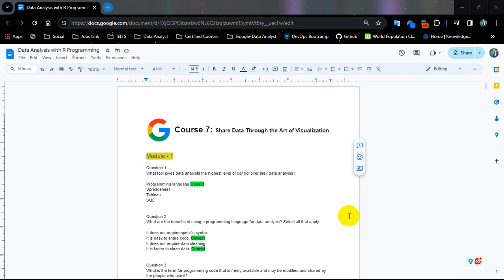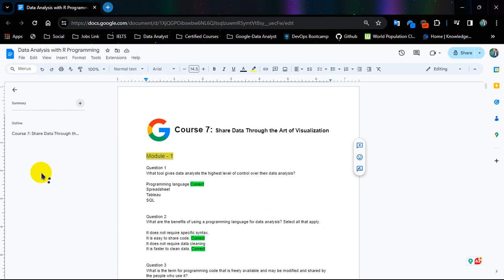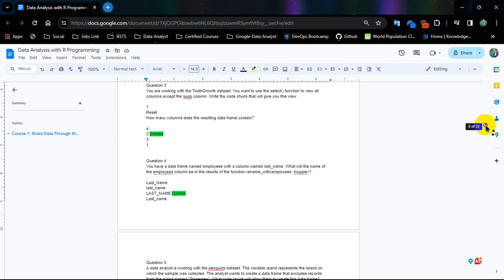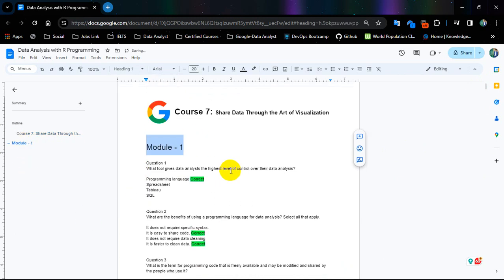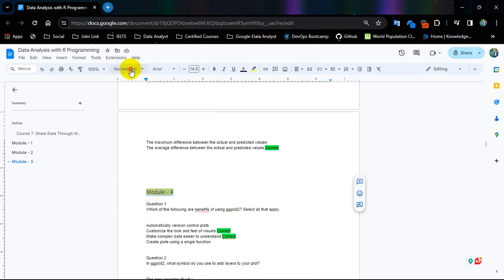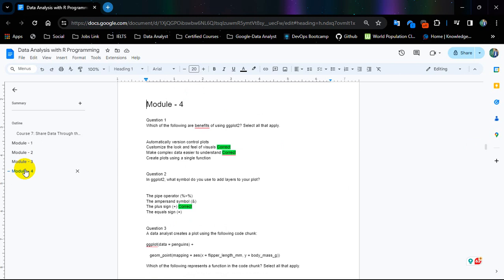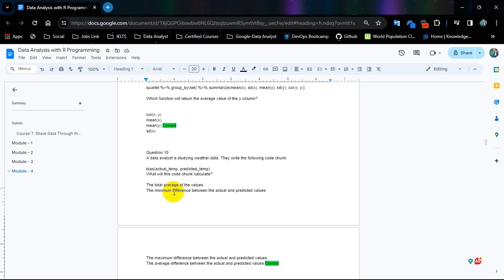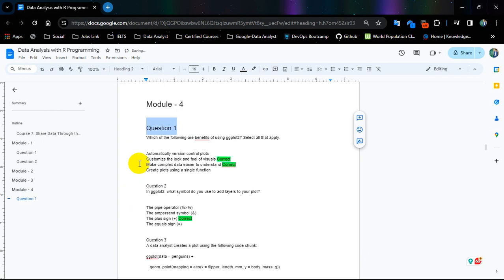How to use Outline Features in Google Docs | Headings , Subheadings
In this video, You will see very simple way to use Outline features in Google Docs.